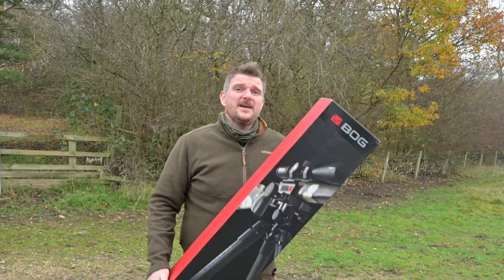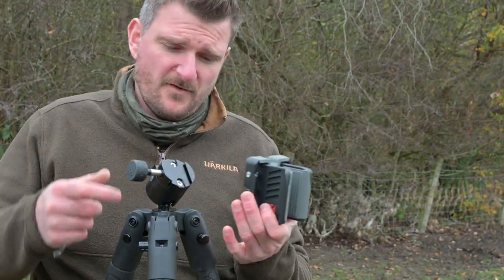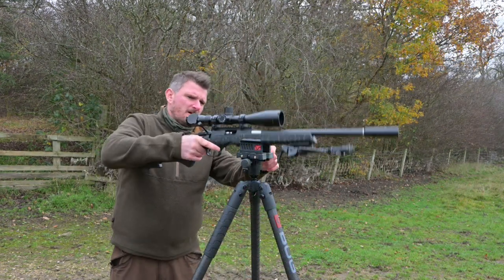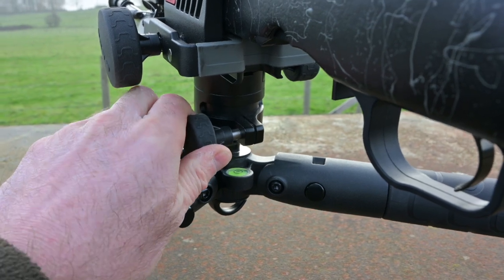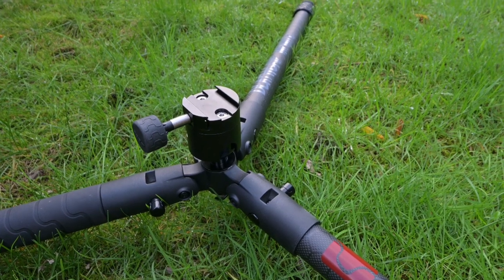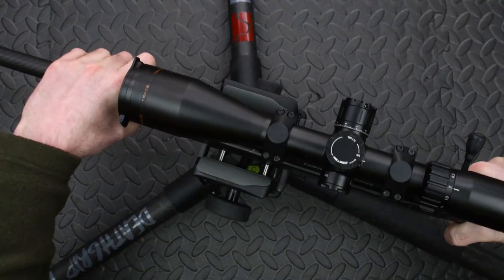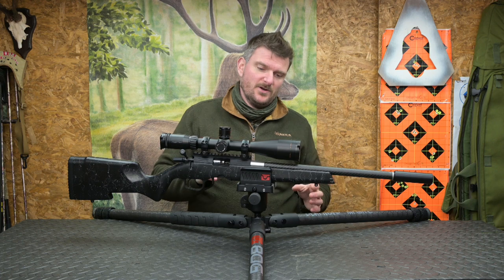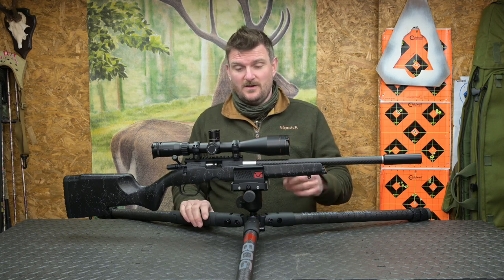BOG Infinite Carbon tripod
Will you be at The British Shooting Show 2023? Tickets now Include car parking and a show guide!

It's just my opinion! these aren't mine, they are loaned to me for written articles and I'm totally independent to say what I like. Or Instagram “chrisparkin431” for regular updates on what I am using and what’s in for review? I do not organise special setups for smooth video; you get real world footage of my experiences with the products in question. This is MY OPINION, yours may differ. Mine is based on twelve years of published reviews for magazines in England, U.S. Europe and Scandinavia. I have no reason to say nice things about what I have invested or wasted my own income in, I just say it how I think it when I encounter it. If you like this channel and would like to help support the reviews via PayPal, please use... ...and contribute to a growing video channel with regular updates.